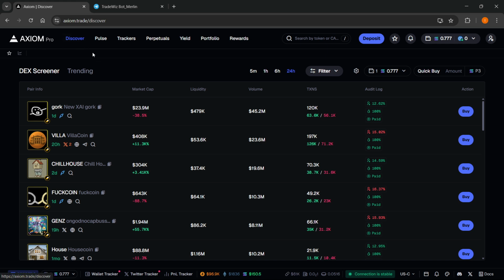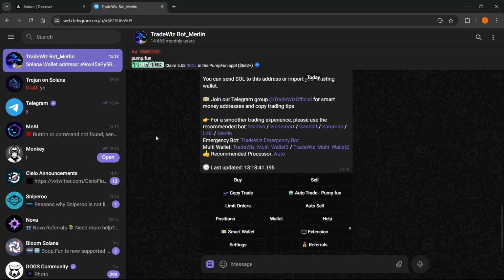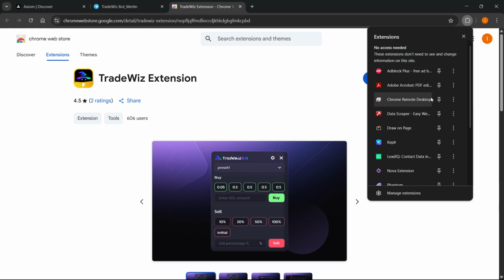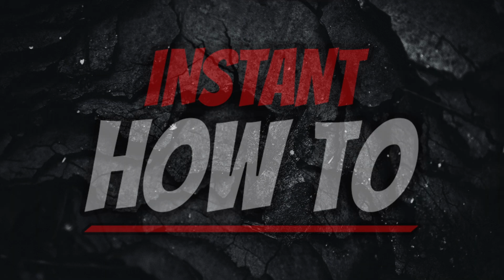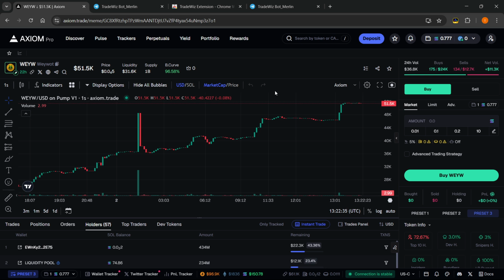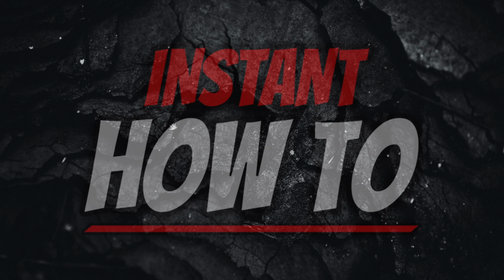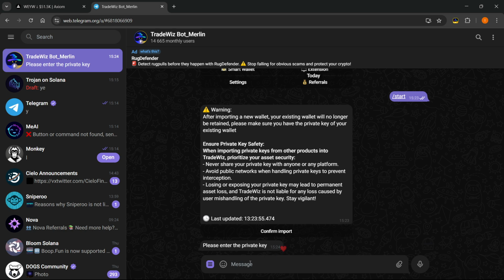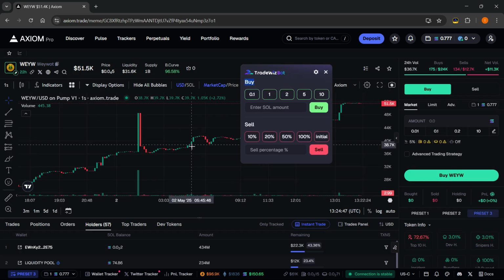How To Use TRADEWIZ + AXIOM PRO Extension For FASTER FILLS (QUICK & EASY) 2026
In this video, I'll show you how to use the TradeWiz and Axiom Pro extension together for faster fills. This is a full guide on optimizing your trades with TradeWiz and Axiom Pro in 2026 quickly and easily.

If you've been trying to speed up your trading using TradeWiz and Axiom Pro, this is the video you need to watch!